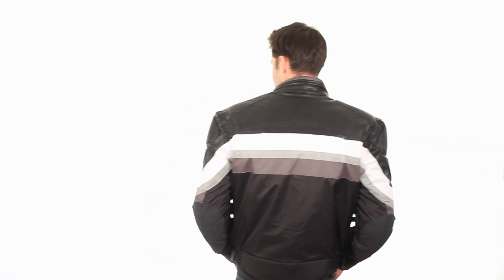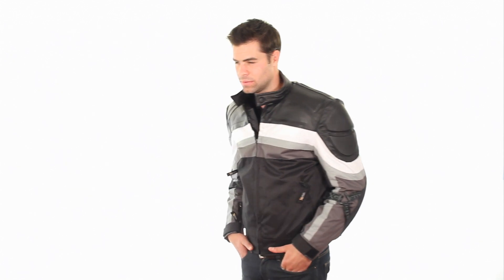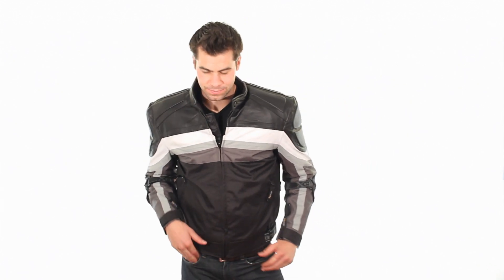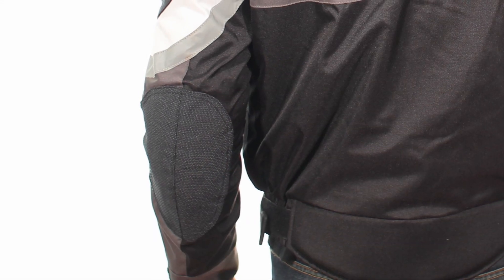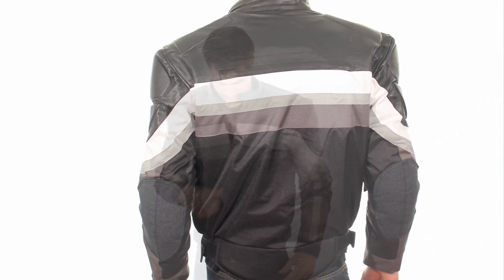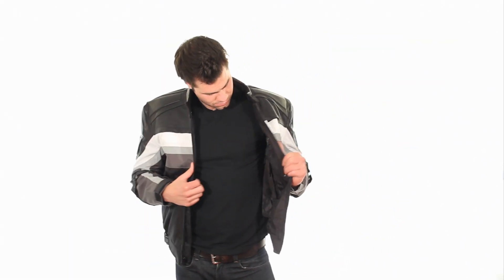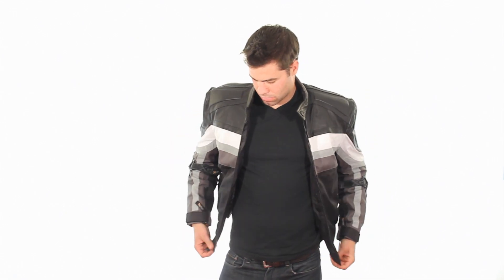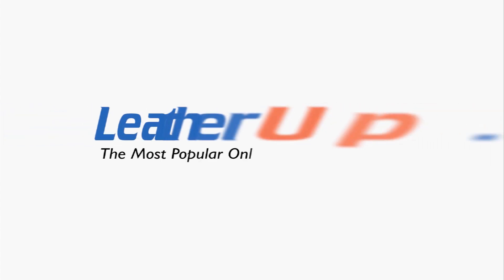CF-330 Xelement Men's Grey Leather/Fabric Motorcycle Jacket at LeatherUp.com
Xelement Men's Grey Leather/Fabric Motorcycle Jacket

The all new updated Men's Black and Grey Tri-Tex Fabric and Leather Jacket.

This jacket is fully loaded with features, made of 100% Tri-Tex fabric 600 Denier High Performance Breathable Waterproof Laminated Fabric and leather upper trim. Reflective trim for those night time rides, it features removable CE Approved Level-3 Armor on the shoulders, elbows and back (Level-3 Armor, Lighter Weight, Less Bulky, Level-3 Armor provides Highest CE Approved Protection, Ergonomic Design, Higher Impact Absorption, Free Movement).

New Feature: We've added Kevlar panels to the outer elbows. In case of a fall, this key impact area will resist tearing and heat friction. Also features a full sleeve quilter zip-out liner, zippered hand pockets, kidney belt and zippered front and back vents for a comfortable ride.

The new strap on the elbow was designed to keep the armor in place while you ride at high speeds and provides greater comfort and adjustment. We had several riders who had accidents with the old model and we used their feedback to make this jacket even more protective. Try the new updated model for better protection, and quality from Xelement.

Item Details:

-Made of 100% Tri-Tex Fabric and premium leather
-Micro fleece lined rolled collar
-Full sleeve zip out liner in left and right sid pockets on liner
-Gel foam padding on front, back and sleeves
-Zippered wrist cuffs with adjustable velcro straps
-Adjustable arm velcro straps
-Front chest zippered vents
-Upper back zippered vent
-Removable armor on elbows, shoulders and back
-CE Approved Armor passing the highest level EN1621-1 & EN1621-2 impact tests
-Level-3 Advanced Technology Armor; Ergonomic Design, Higher Impact Absorption, Free Movement.
-Level-3 Armor is the Next Generation in Armor Technology
-Outer Kevlar elbow; extreme tear resistant material and perfect heat friction resistance in key impact areas
-Night visibility reflective trim that gets you noticed at night
-Adjustable waist velcro straps
-Has a lower back kidney 8 inch belt (to attach to motorcycle pants)